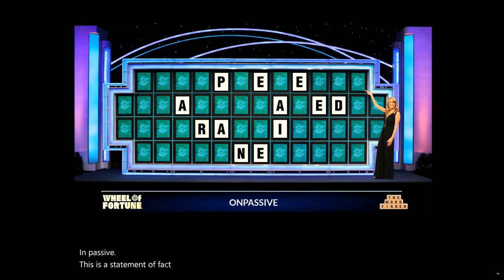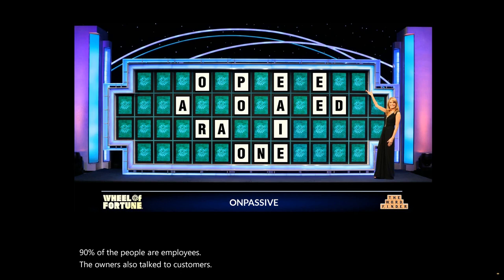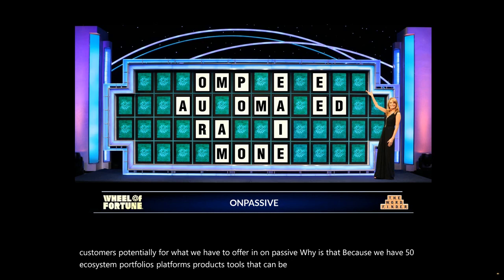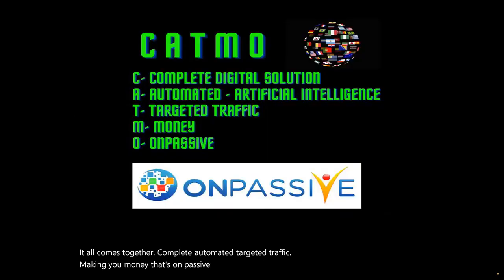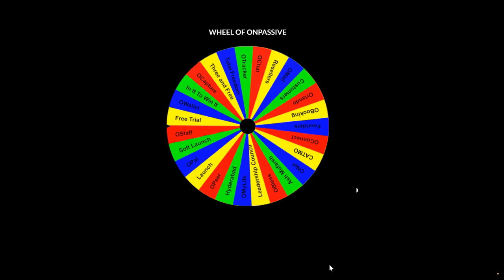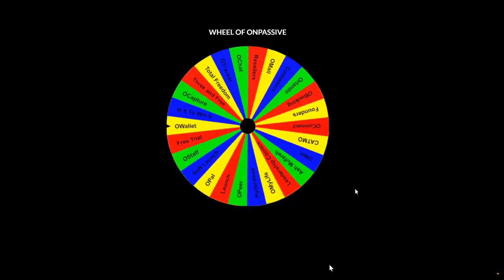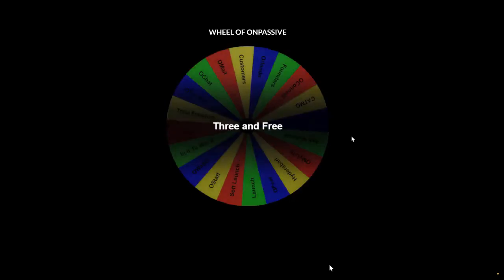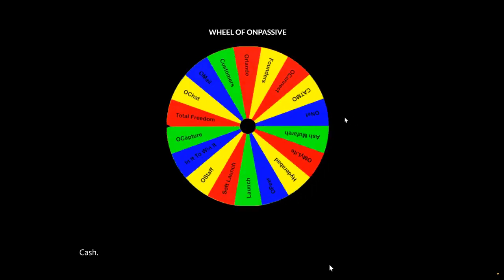ONPASSIVE CATMO WHEEL OF FORTUNE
r. Bill Williams brings the fun and games of Wheel of Fortune to ONPASSIVE. CATMO is described, Defining Audience, Educators, Influencers, Officers, Universe as the key words in the alphabet of ONPASSIVE. See the WHEEL SPIN and stop on who knows what aspect of OnPASSIVE.
ONPASSIVE LAUNCHES SOON
Links to become a founder member

Message me!

Here is why you need to join us Now!
ONPASSIVE Is For Everyone Looking for True Success Finally!
Rather You Have a Business or Not, Have a Website or Not,
A Marketer or Not, ONPASSIVE is For You!
ONPASSIVE Has Guaranteed Success For Everyone Globally!
* 100% Hands Free as in Done For You Business Guaranteed!
All The Advertising, Selling, Recruiting, Email Campaigns, etc:
* 100% Guaranteed Success Rate For Everyone! By Way of A.I Technology
* 100% Risk Free, Your Money Back Guaranteed Policy!
All For One Low Out of Pocket Cost and Self Funding Thereafter!

For the Marketer In You:
You Get to cut the Monthly cost of your current Tool Suite
with Every Imaginable Tool for Success that ONPASSIVE Will Offer.
All At The Same Low, One Time Out of Pocket Cost.
Build Your Business "Any Legal Business" With ONPASSIVE Launching in December 2020 or January 2021

Don't Have a Business?
ONPASSIVE Will Be The Last Business You'll Ever Need!
Become A Founder Today While Available!
Get All The Information - Facts Now!

Make A Informed Decision Today!
...It is a Game Changer!

Onpassive is a new technology platform (some say a future Unicorn Company) that aims to provide a high end plug and play platform for anyone with an online business or an offline business with an online presence, which is almost every business.

Ash gives us his years of experiences to save all of us time and money as we look at businesses to improve our lives. Between his failures and successes, he learned what a business should look like.

This amazing insight will save you time and give to the ability to evaluate a new business opportunity in 20 minutes. You'll know if it is for you or not.

Very cool, but wisdom always is!!

Another great zoom with a little twist for the new people stating to explore ONPASSIVE. Step under this umbrella of success and launch with ONPASSIVE this year.

Time to change that bottom line and your life!